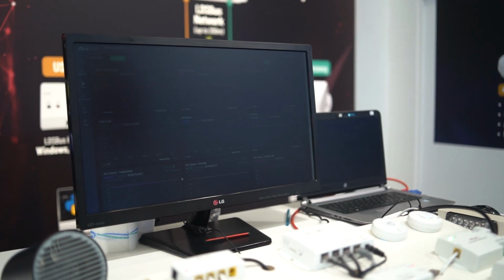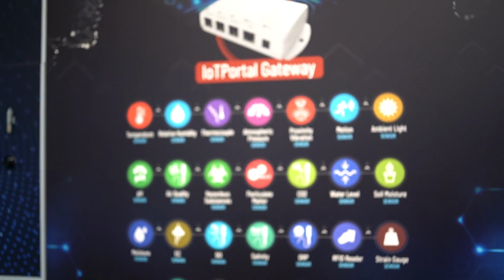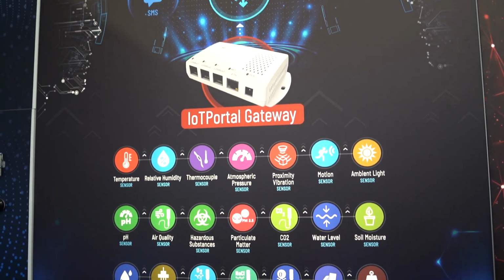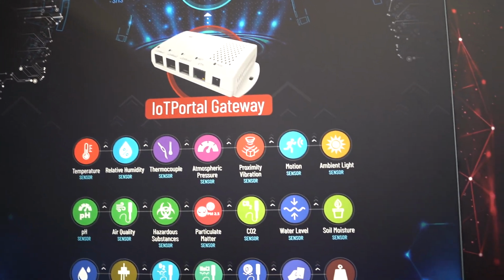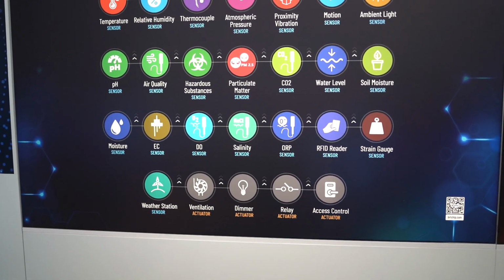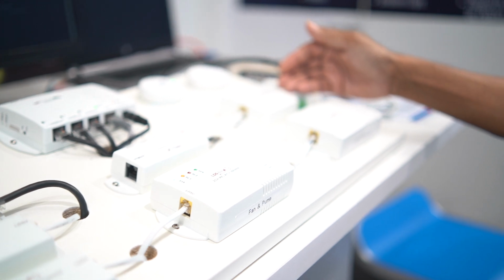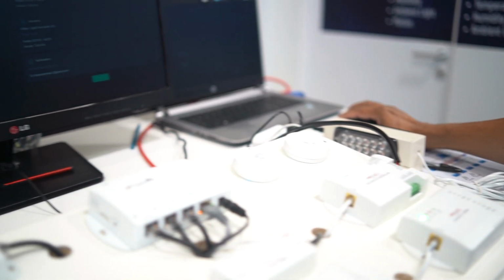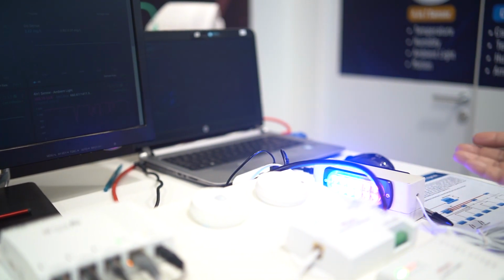Bridgetek IoTPortal, Sensors and Actuators Demo - EW2022